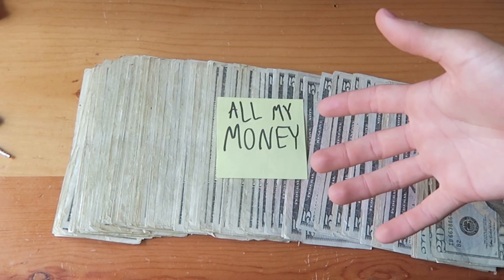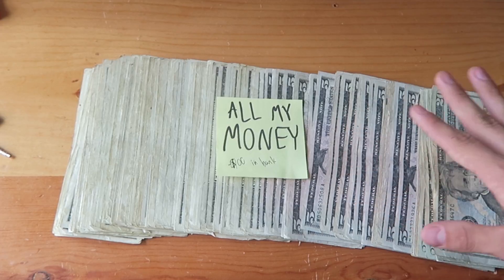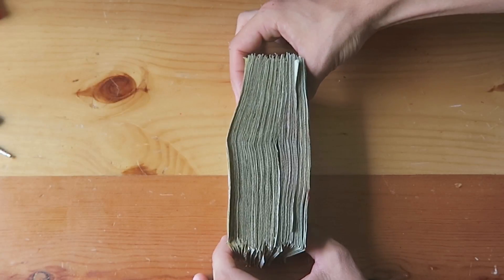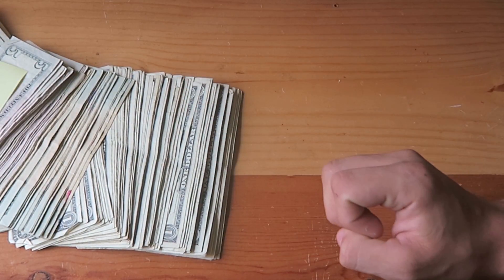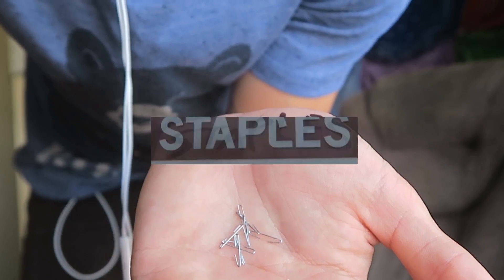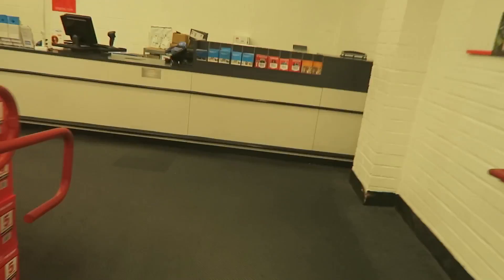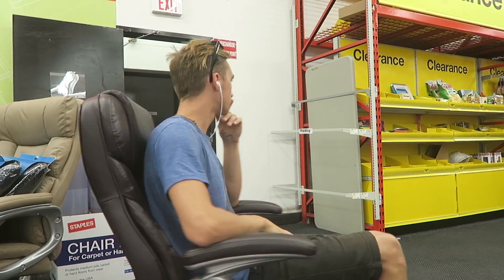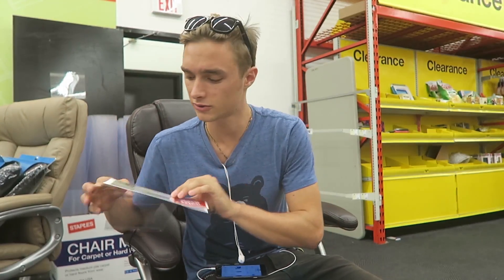I need a job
Listen to my album for free!